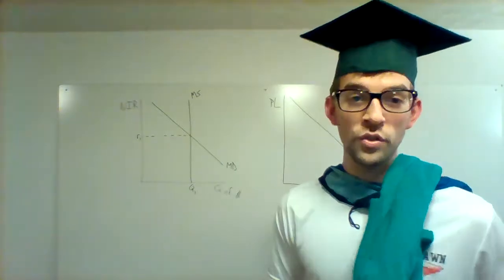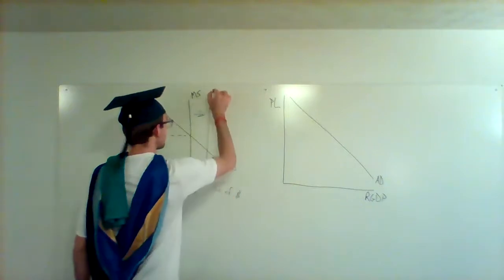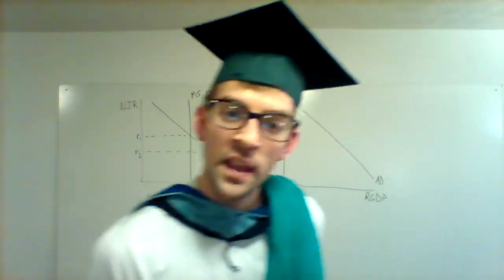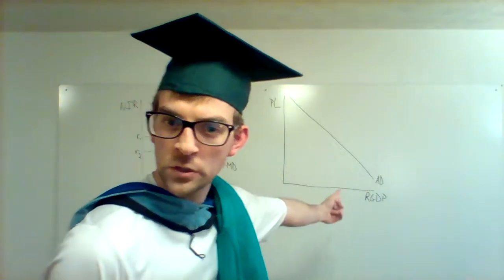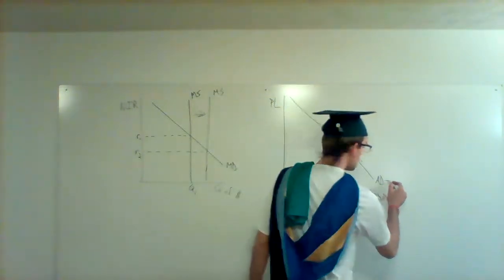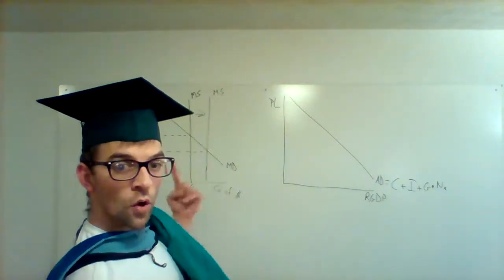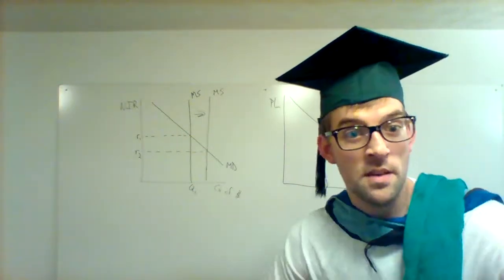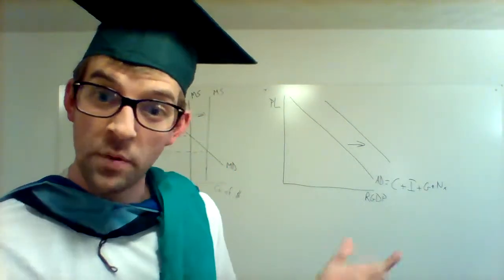AP Macroeconomics- Money Market & Economy Relationship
The money market determines the interest rate, and the interest rate influences people's consumption and investment spending.  This is a crucial skill to master for the AP test.